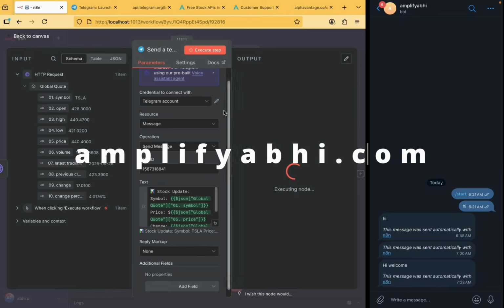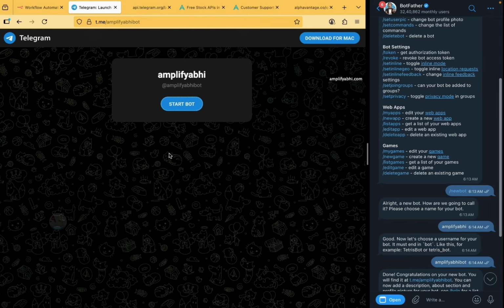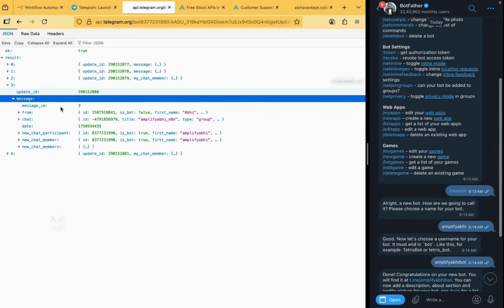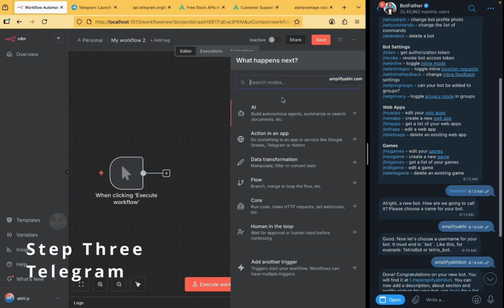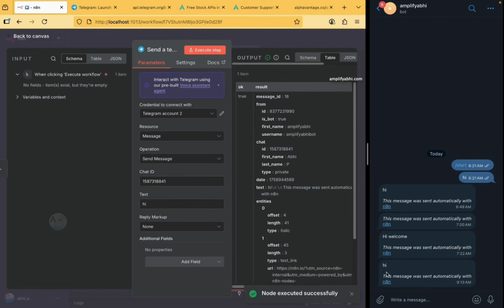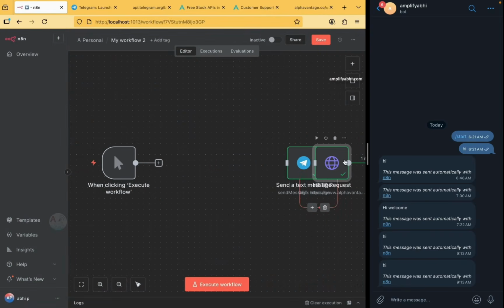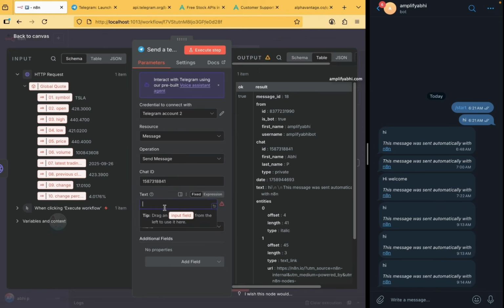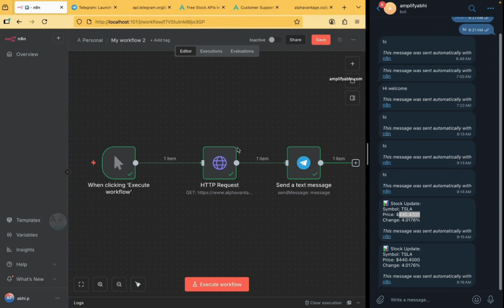Stock Market Alerts on Telegram Using n8n – Fully Automated in 5 Minutes! | amplifyabhi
Want to get live stock market updates straight to your Telegram without checking multiple apps? 📈💸
In this tutorial, I’ll show you step-by-step how to use n8n, a powerful automation tool, to build your own Telegram stock alert bot in just a few minutes.

✅ What you’ll learn in this video:
 1. How to fetch live stock prices automatically
 2. How to send updates directly to Telegram
 3. How to create a workflow in n8n that runs itself
 4. Tips to make automation work seamlessly for multiple stocks

No coding required – just 3 simple nodes can make your life easier!